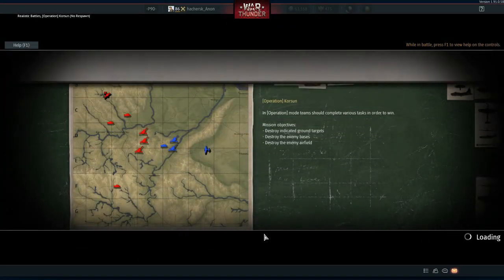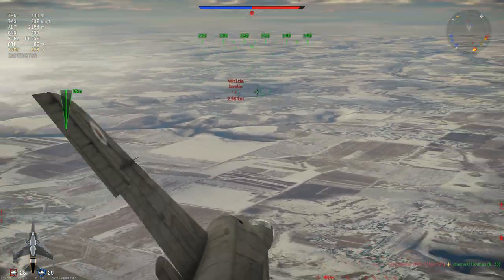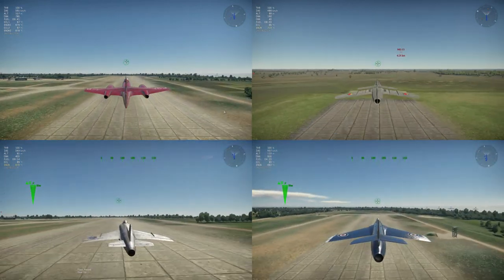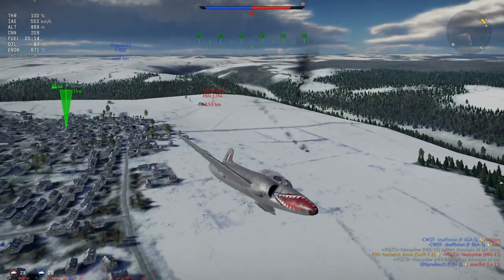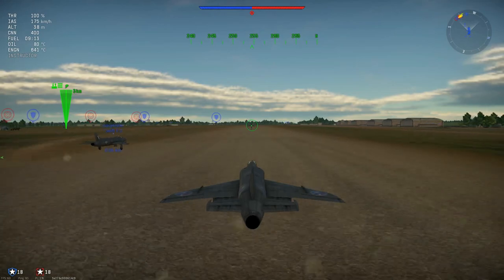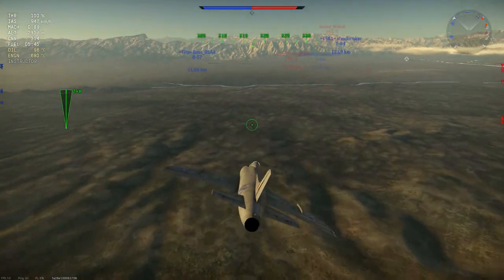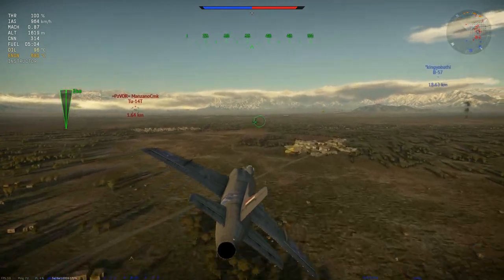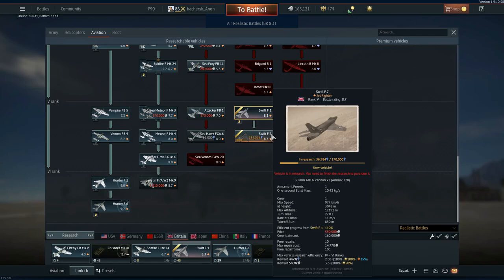Warthunder Update 1.91 | Supermarine Swift - Baby Hunter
Writing the description is the hardest part of making a video